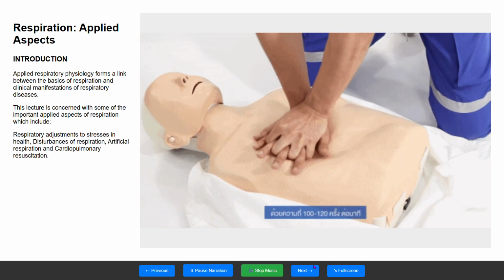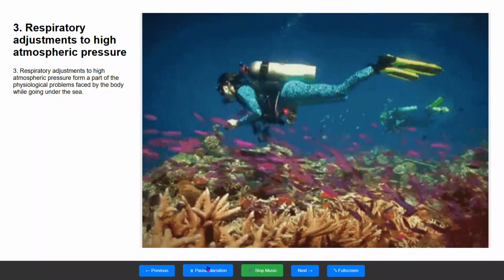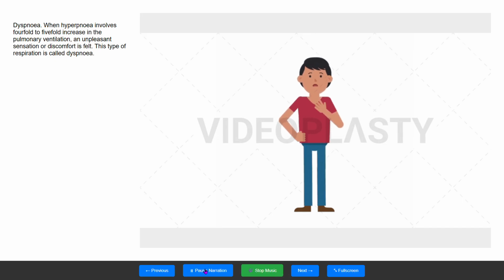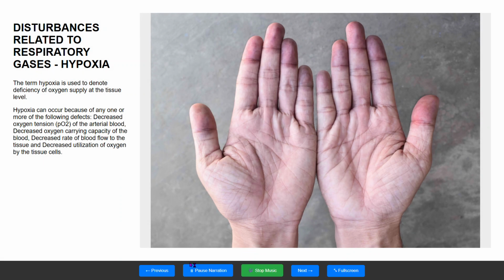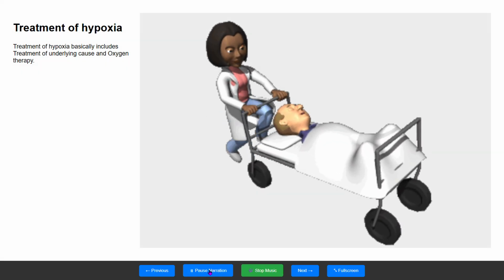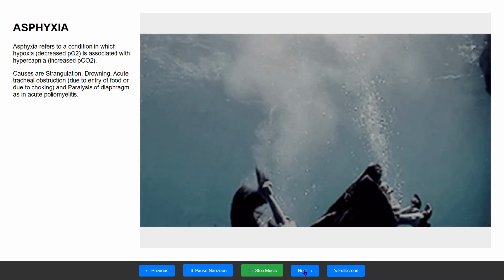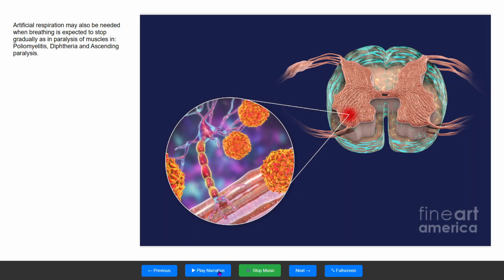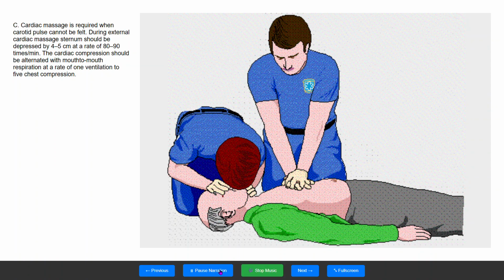Respiration: Applied Aspects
Physiology of Respiration in applied aspects